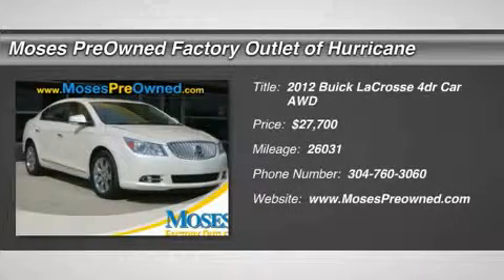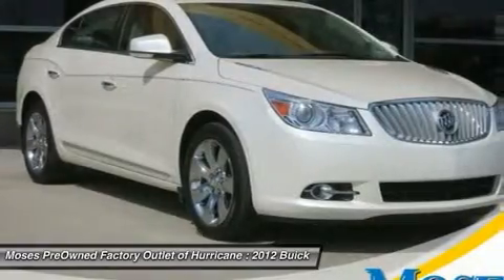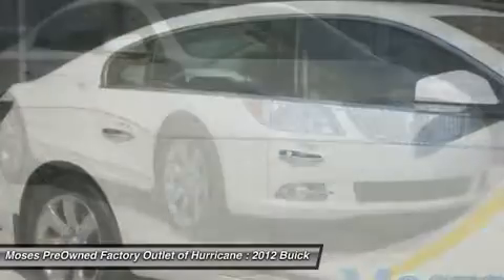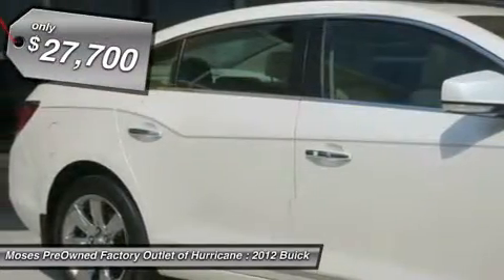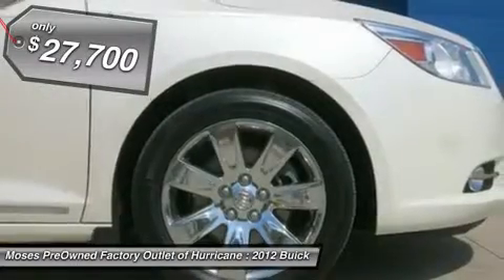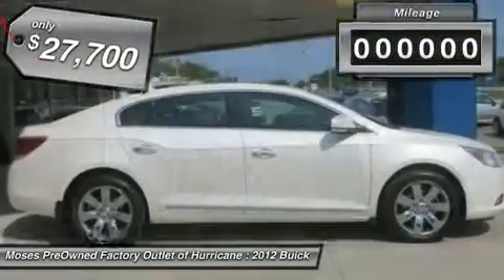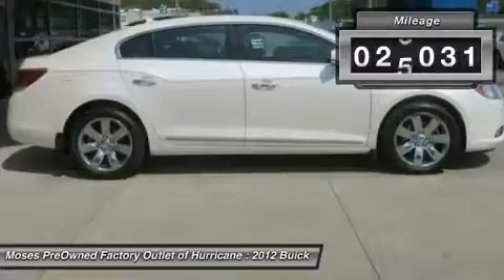2012 BUICK LACROSSE Hurricane, WV OW14237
2012 BUICK LACROSSE Hurricane, WV
Stock# OW14237

700 Liberty Park Dr.

Pick up this White Diamond Tricoat 2012 Buick LaCrosse, available today. Featuring Automatic transmission, it has 26031 miles. This could be the one you've been searching for.